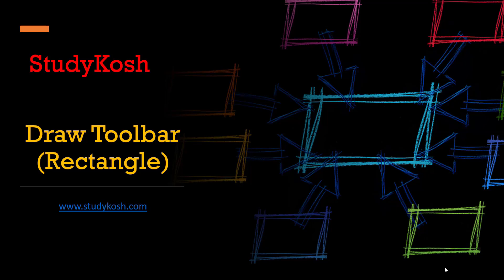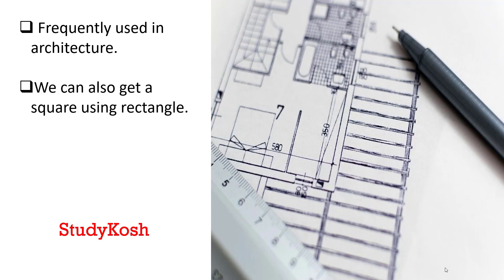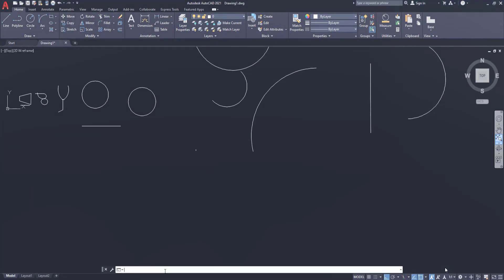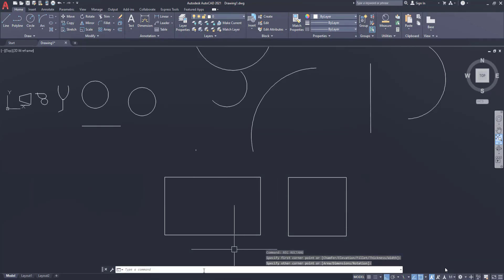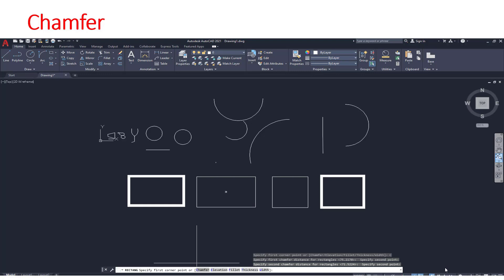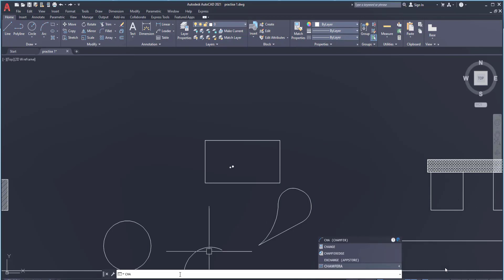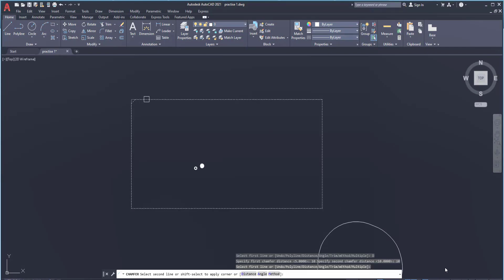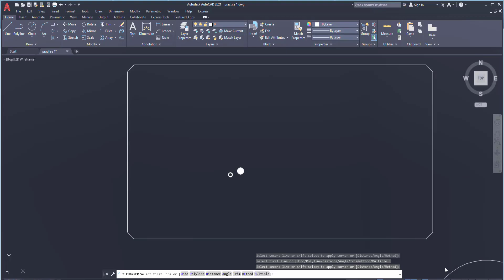Draw toolbar (rectangle) | AutoCAD for Civil Engineers | StudyKosh I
Designed by: B. Tech (Holds an experience of 20 years in Civil (Construction & Road-works)
Language: English

Learn AutoCAD from beginner to advanced levels. This is helpful for all civil engineers as it is must for them to start their career as a civil engineer. This is the most outstanding course that not only covers AutoCAD theory but also practical implementation of tools.

This course covers:
· Installation & complete AutoCAD tour

· Various toolbars and tools explained.

· There are projects discussed and briefed.

·  Key factors to remember are discussed.

·  Things to keep in mind before sending the AutoCAD file to somebody.

Key Features:
1. Basic terminology of AutoCAD

2. Toolbars explained with practical examples.

3. Know x-clip.

4. OLE Link

5. What to do if a menu is missing?

Practise requirements:
· Knowledge of Windows

· Understand English language.

Who can get maximum benefit from this course?
· Civil engineers

· Interior designers

· Anyone who wants to start career in civil designing works

For any query, share your details & the concern at:-

Your query will be resolved in 24- 48 hours.

Helping Line : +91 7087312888, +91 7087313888, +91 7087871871

Happy Learning!!